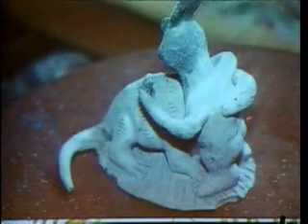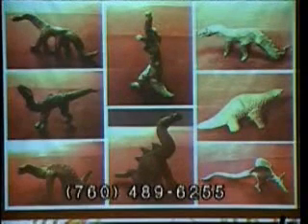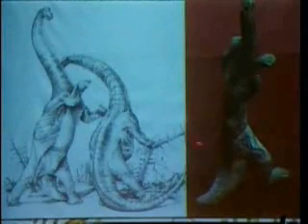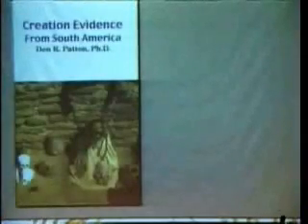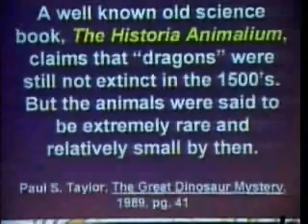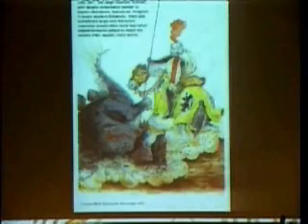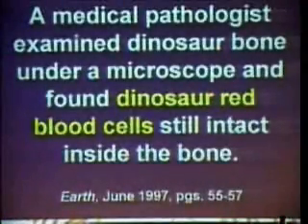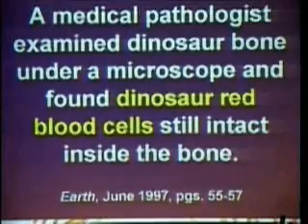The Truth About Dinosaurs Part 4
Dr. Thomas J. Kindell will explain why Dinosaurs lived thousands of years ago(GASP), and not millions of years ago like the popular theory of evolution teaches. He also speaks about why many believe Dinosaurs to still be living in remote parts of the world to this very day. Please do not criticize the video until you have watched all of it.